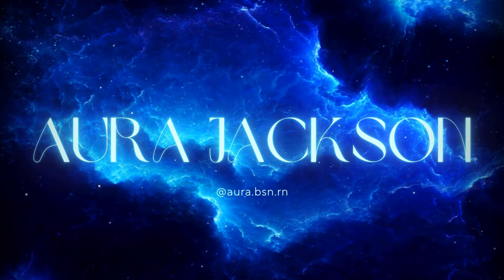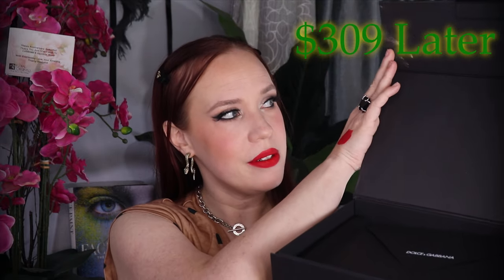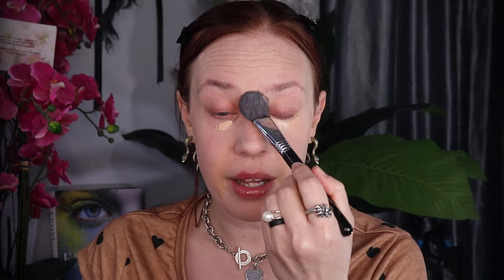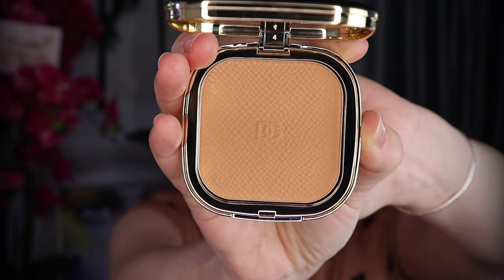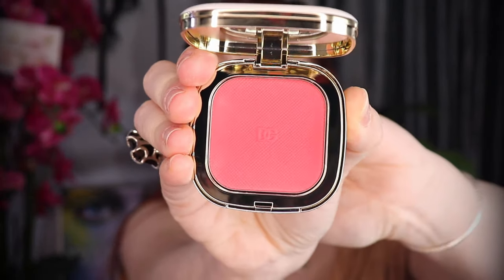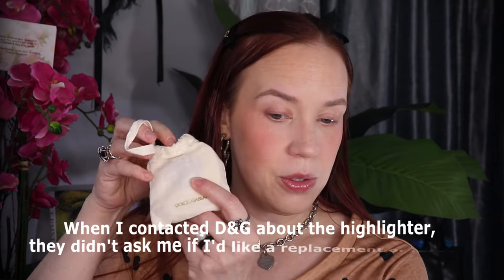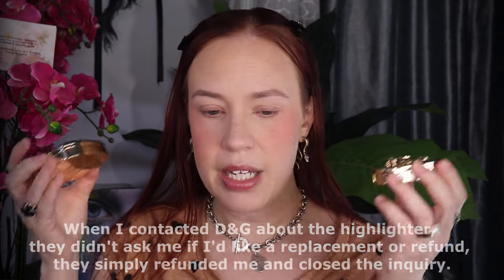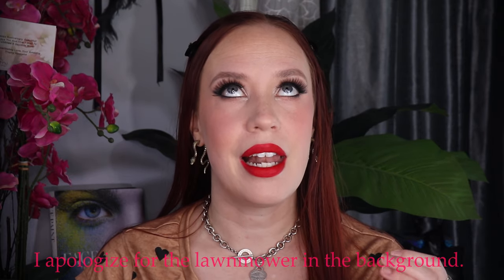Dolce & Gabbana Makeup / Is It Worth the Money?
I tried a full -ish face of the new D&G beauty lineup; it didn't go quite as expected.

*I ordered these pieces from the D&G Beauty website. I forgot to disclose that my experience through shopping there was lackluster. I was sent two emails notifying me of my shipping (separate items) but no tracking number or courier. I checked my online account and order history through the website, but that information wasn't listed with the order. When I inquired through email requesting this information, I was given a generic response of expected shipping times and had to email again. The second response was a simple reply w/ a tracking number and courier-- no direct links.*

To be fair, I went into this brand knowing next to nothing. Since filming this video, I have used these pieces individually several times but still don't feel I am getting my moneys worth. I skipped the lip plumping oil as they are not for me, the face primer, and the eyeshadow palette (horribly obnoxious packaging).
I guess I am a packaging snob?

A couple of these items I've had to finesse to perform in a more optimal manner-- ig: Fig Perfector pressed face powder

*I also added a small hair loss update to the video.*
Time stamps are below; feel free to skip throughout the video for your viewing pleasure!

*Everything purchased myself unless otherwise noted!*

Timecodes:
0:00 Intro
1:16 Hair Loss Update
2:51 Milk Makeup Cloud Foam Priming
3:34 Dolce & Gabanna Skin Tint
6:51 Dolce & Gabanna Bronzer
9:10 Dolce & Gabanna Blush
10:54 Dolce & Gabanna Highlighter
12:26 Dolce & Gabanna Pressed Powder
14:20 Dolce & Gabanna Lipstick
15:07 D & G Recap & Outro

NewMakeup DolceandGabanna DolceandGabannaMakeup Dolce&Gabanna FullFaceDolceandGabanna D&GBeauty D&GMakeup FullFaceD&G LuxuryMakeup LuxuryBeauty Vegamour VegamourHairSerum